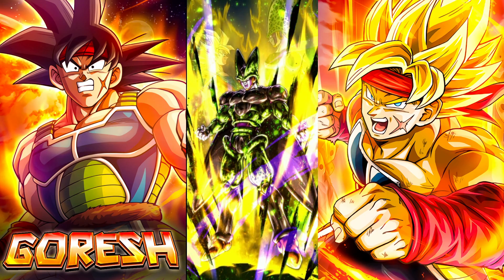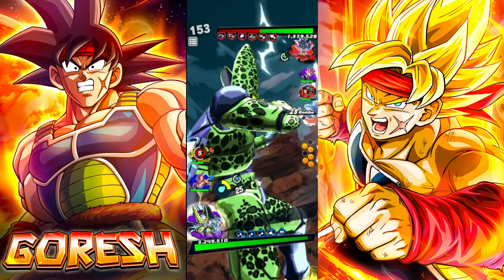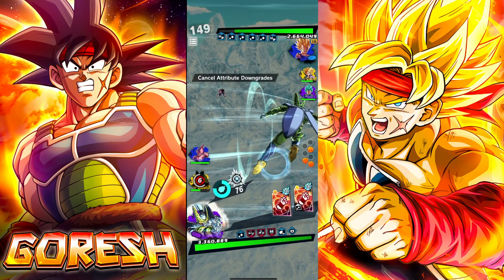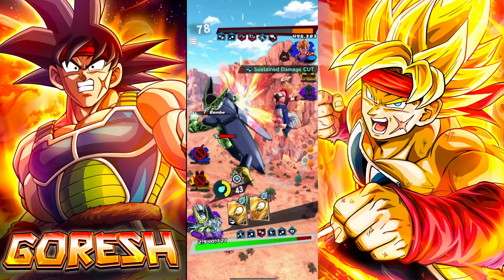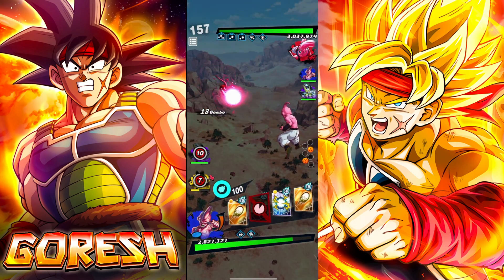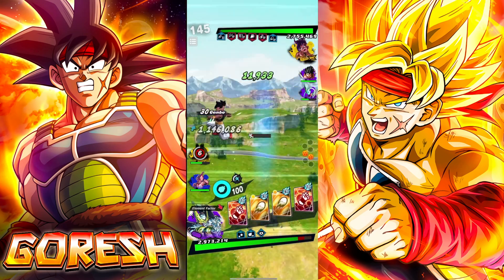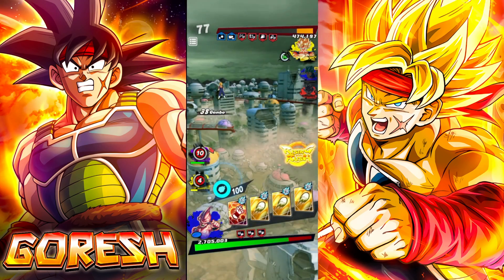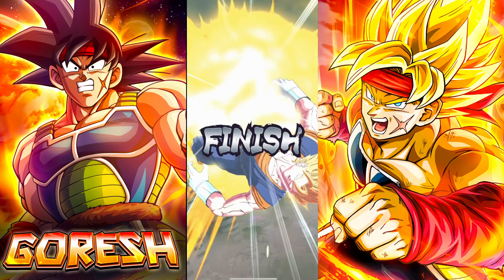(Dragon Ball Legends) 10 STAR FREE YEL CELL! GOOD BUT FREE UNITS NEED TO BE BETTER!